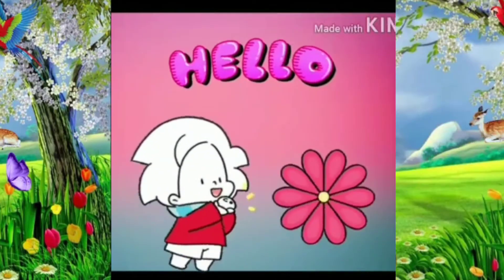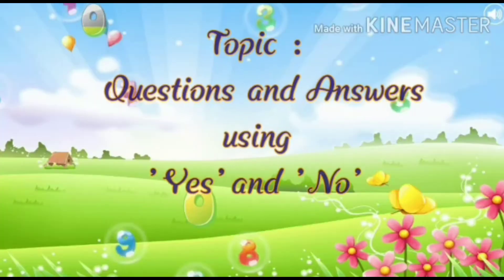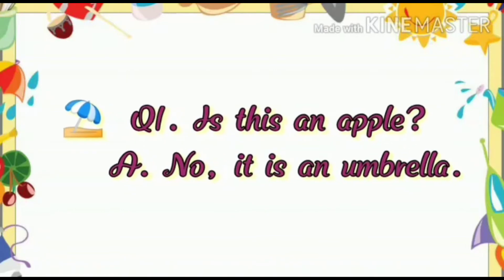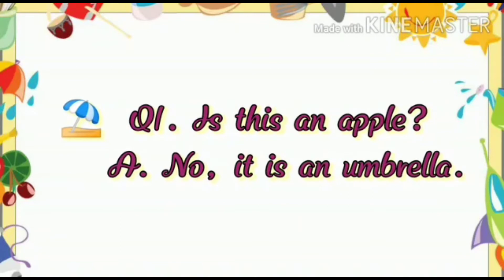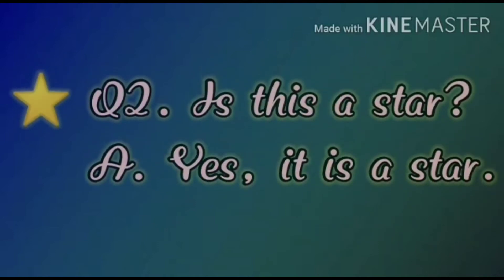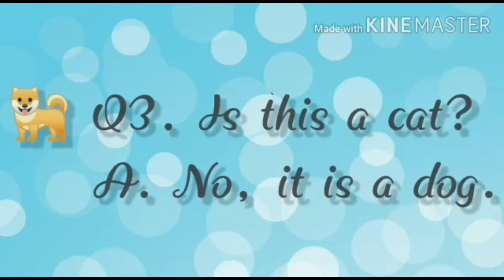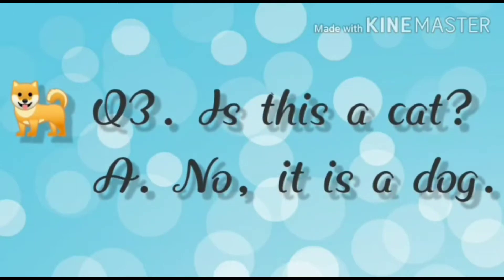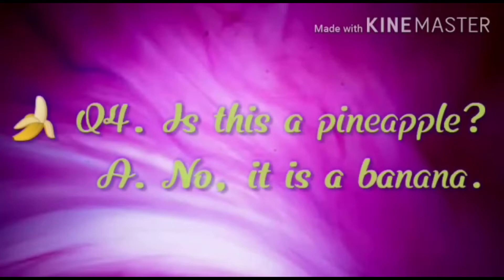Class UKG English Yes / No